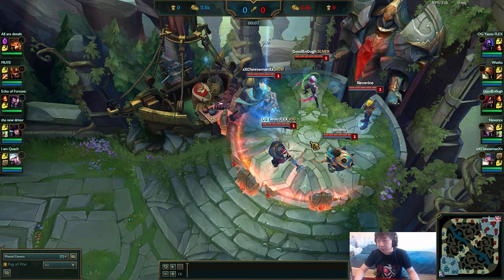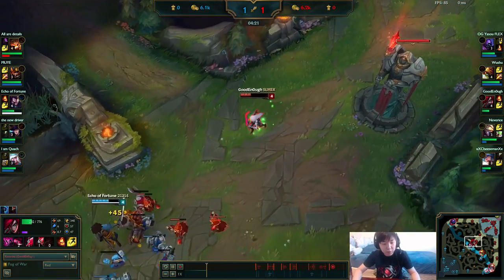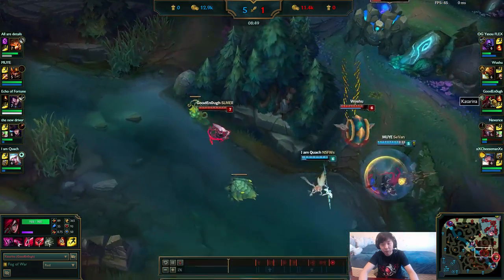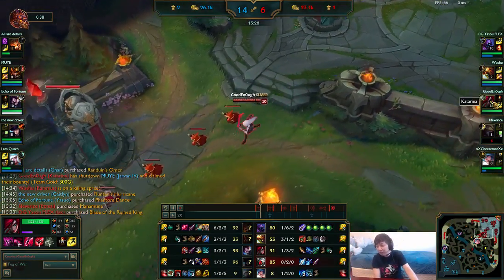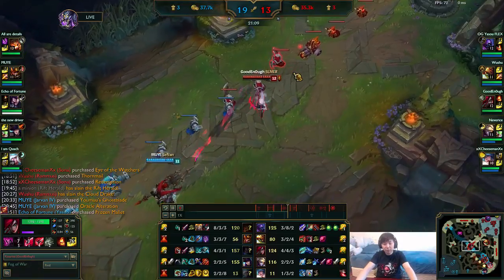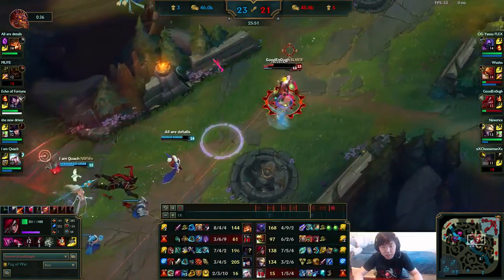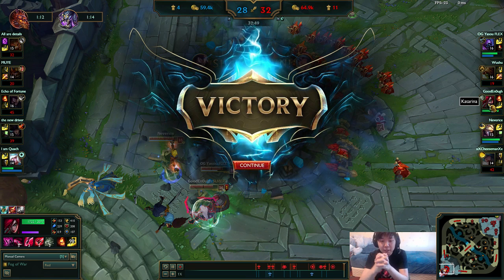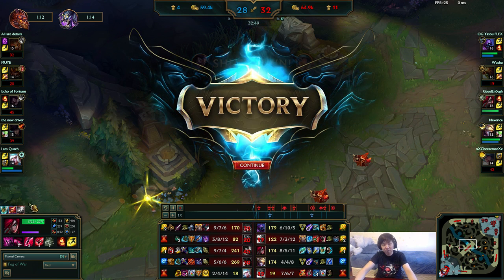Super In-Depth Katarina Replay Analysis - GoodEn0ugh - Gold 4 | Katlife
Interested in Replay Analysis?
- Stop by my stream
- I'll analyze on stream and upload it onto YouTube

Haste Beta – Sign up for free!

• Schedule: 6 PM US EST
 - Monday, Tuesday, Wednesday, Friday